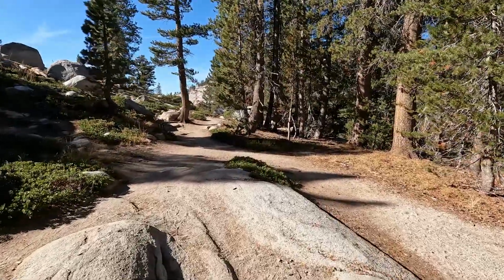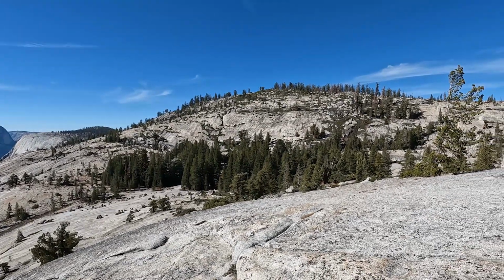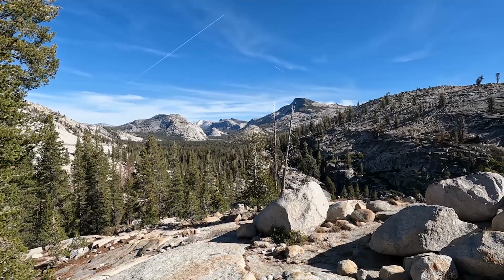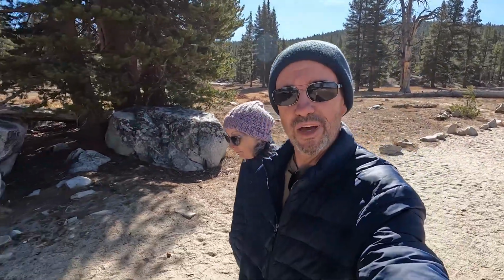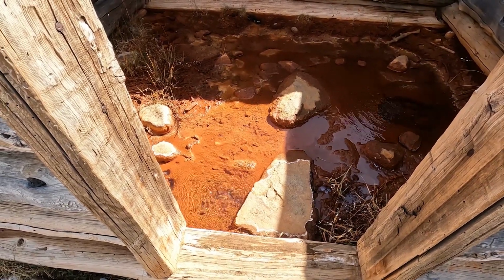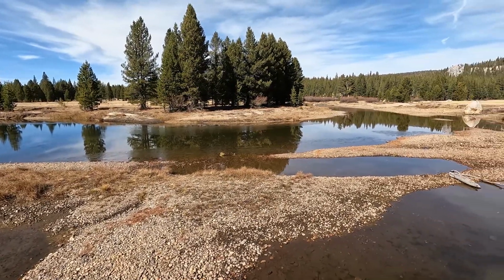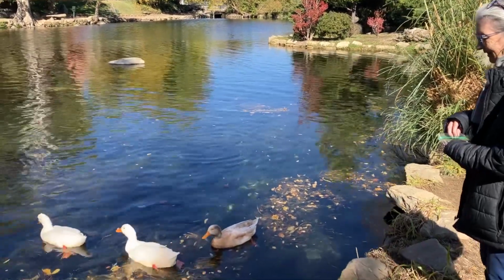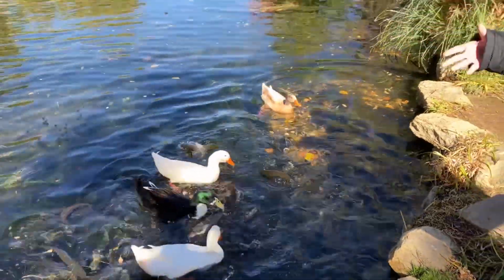Eastern Sierra Trip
Fall Trip To Whitney Portal, Tuolumne Meadows, Fish Hatchery